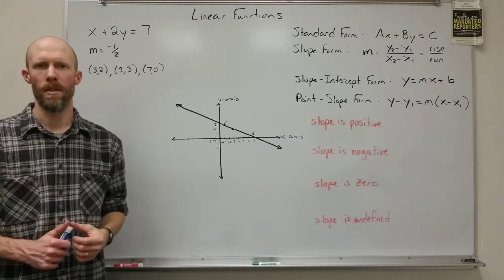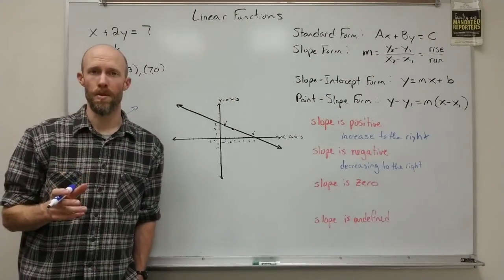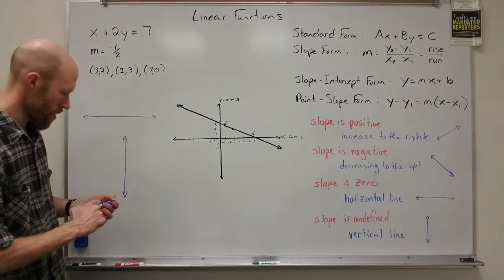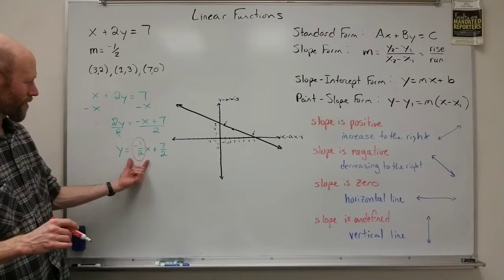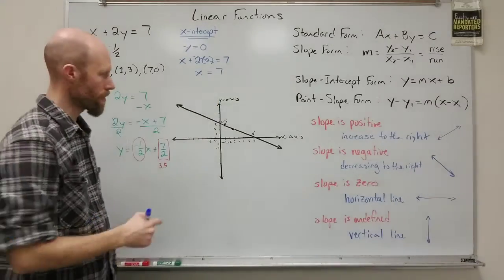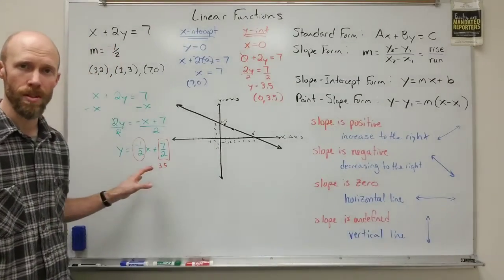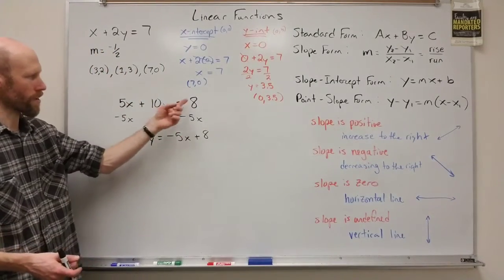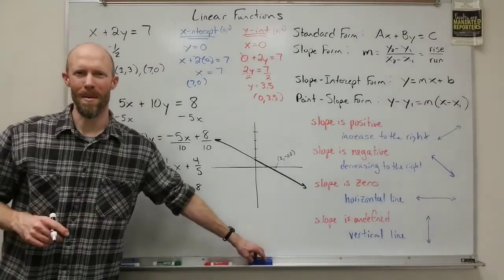Linear Functions Part 2